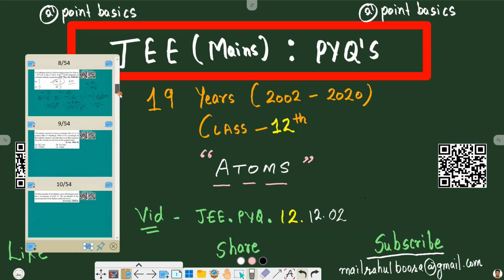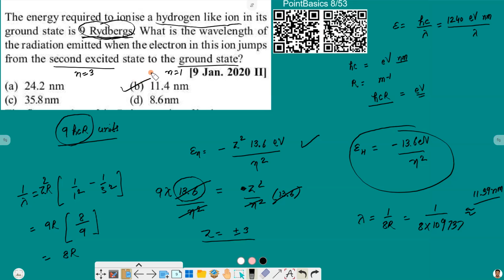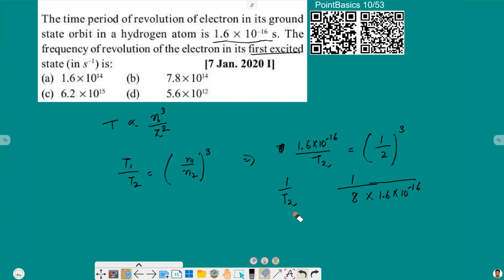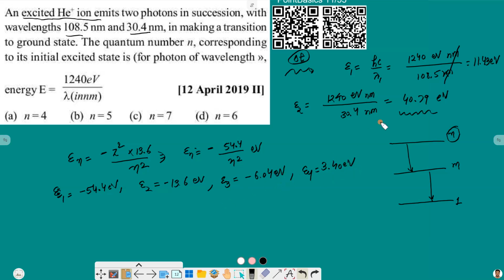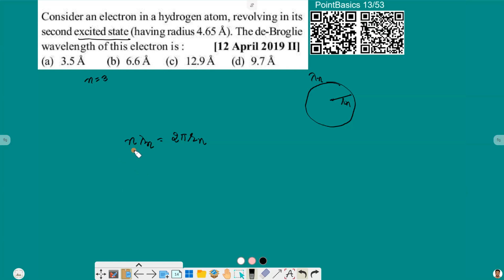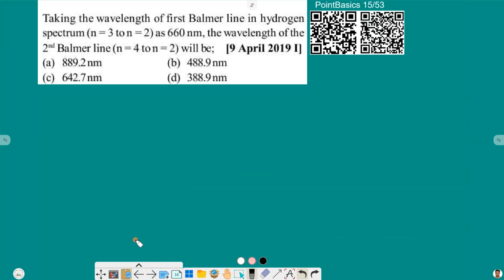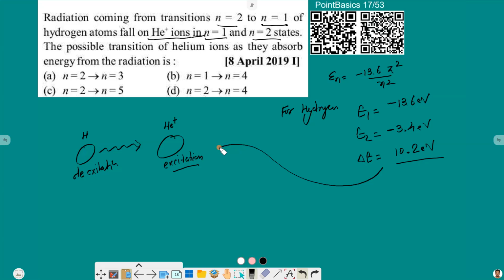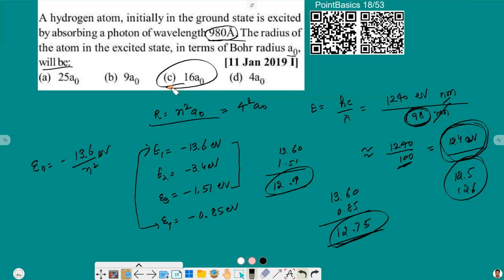JEE.PYQ's.12.12.02 CL 12 Atoms . Part -02